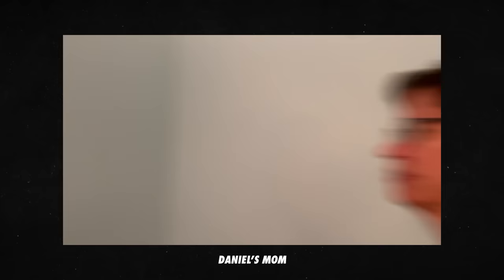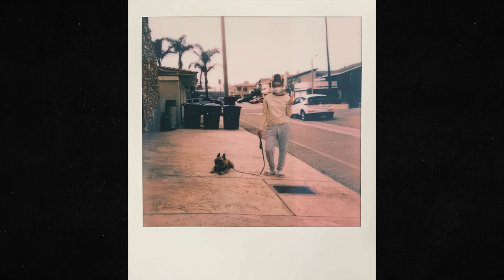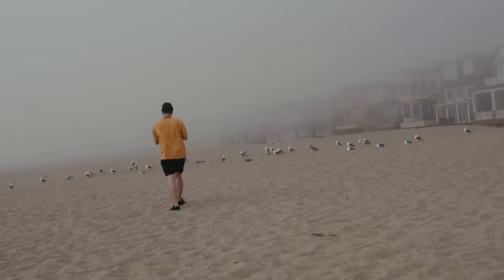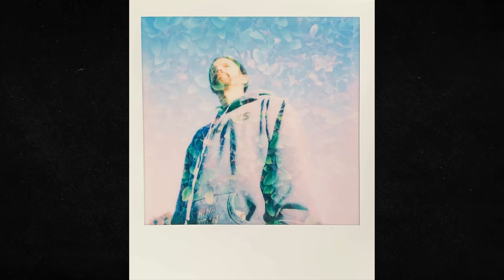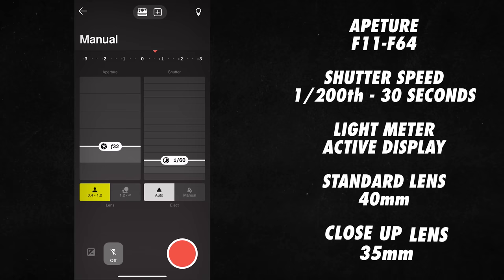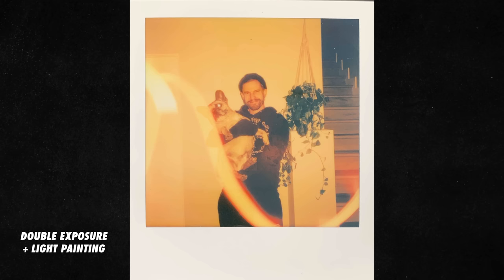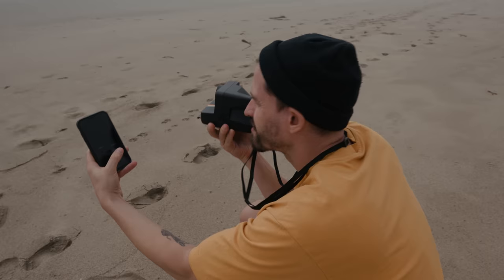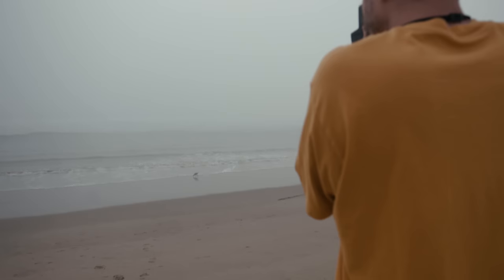A New Kind of Polaroid Camera?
Show off your photography with a beautiful website from Squarespace and save 10% when you use this

In this video, Rachel and Daniel take the new Polaroid Now+ for a casual photo walk to try it out!

Music from the video: